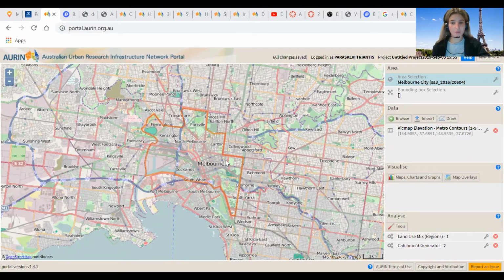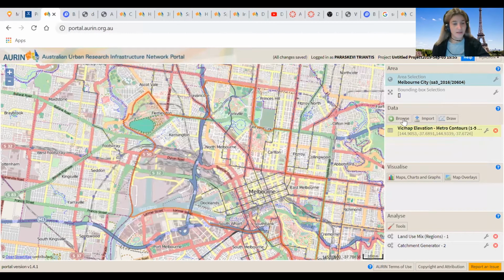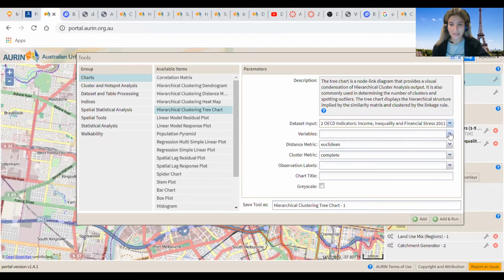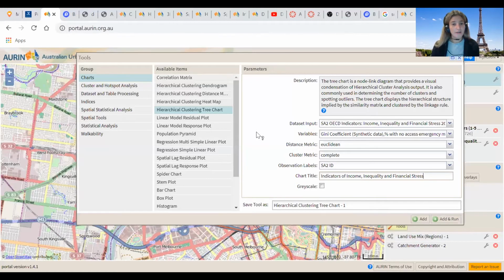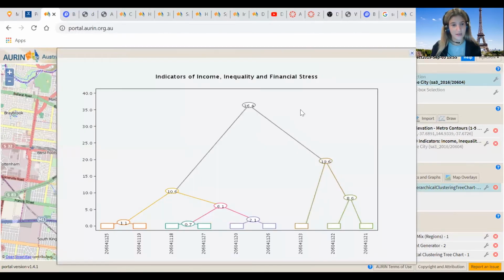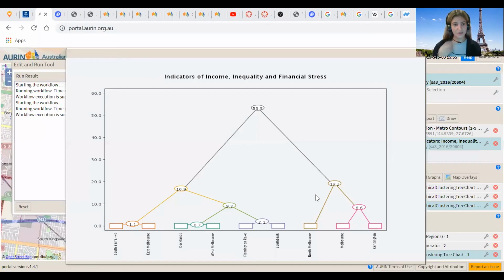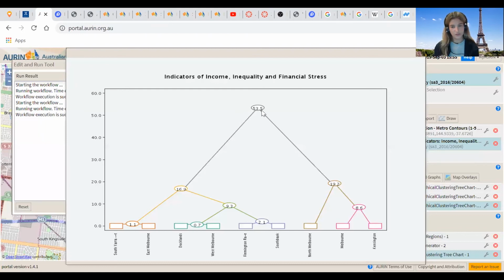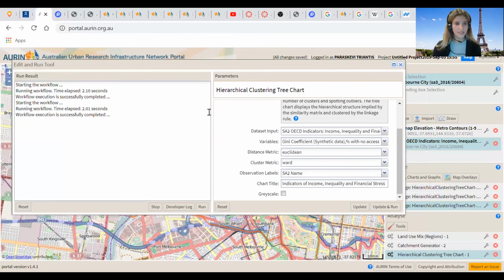Video 7_Hierarchical Tree Chart